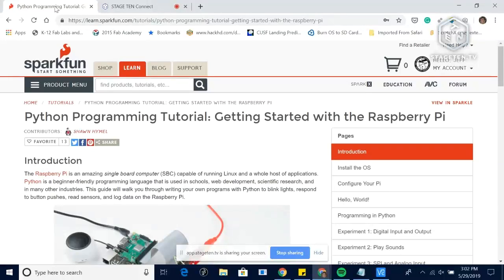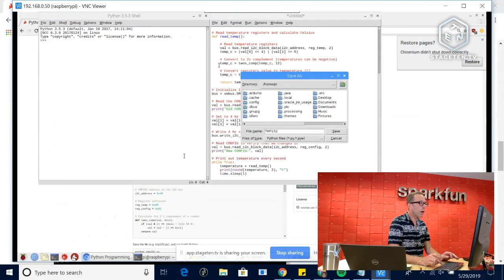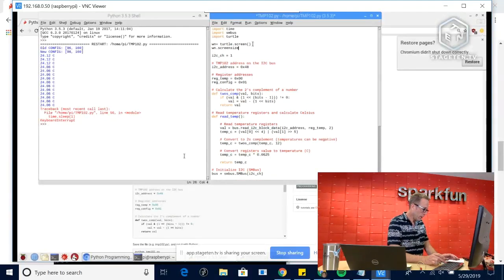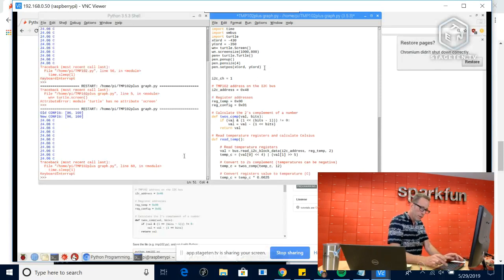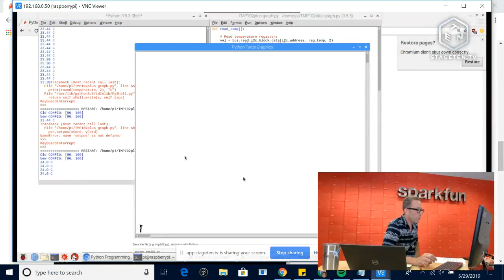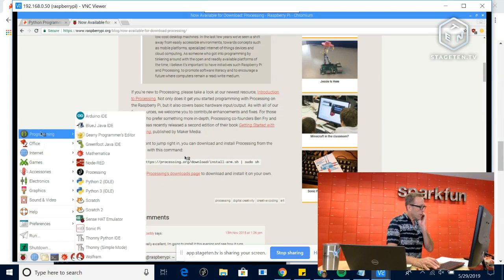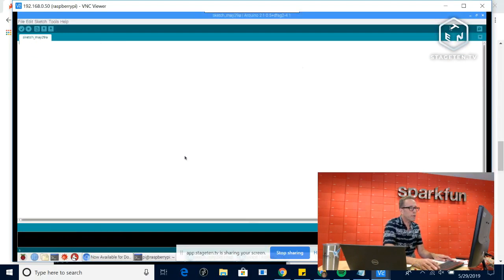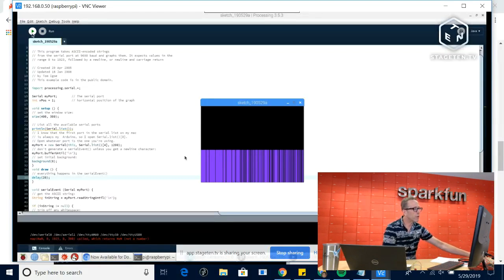Data Visualization with Raspberry Pi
SparkFun Field Engineer Jeff Branson shows us how to expand the Raspberry Pi using Python and processing with data visualization on this live broadcast in the SparkFun studio